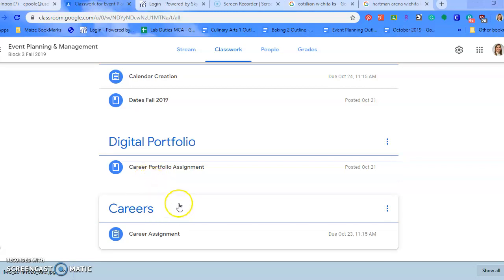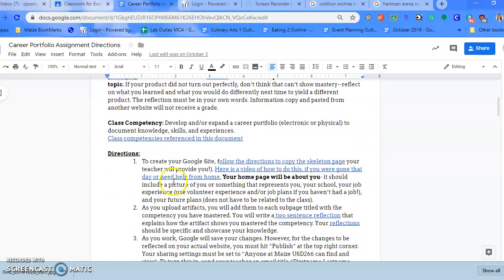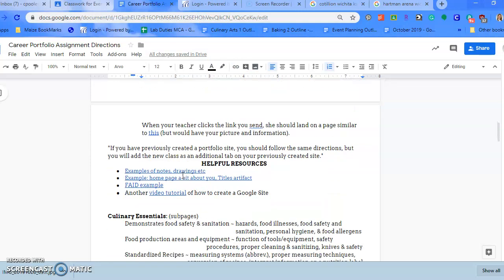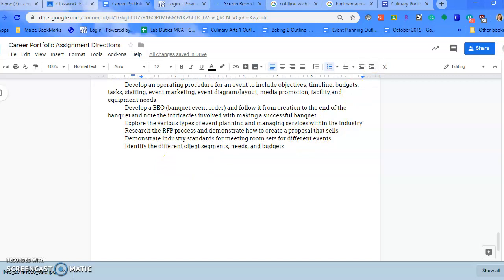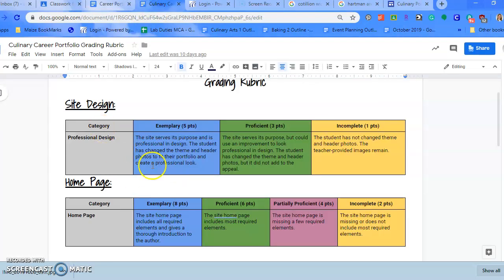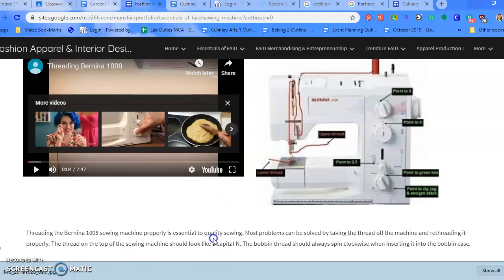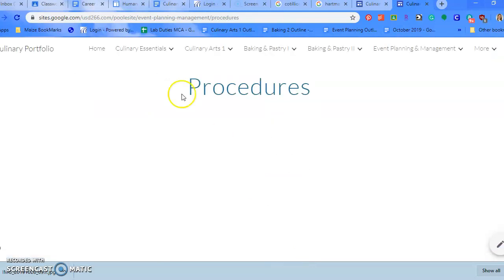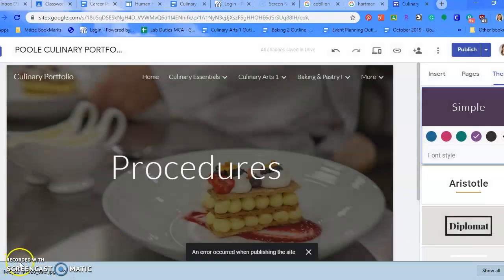Digital portfolio explanation